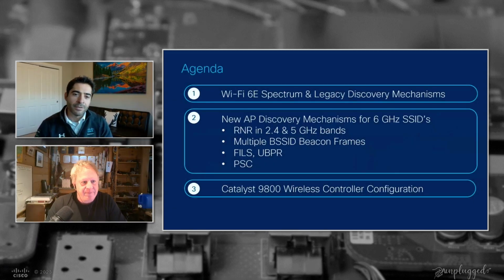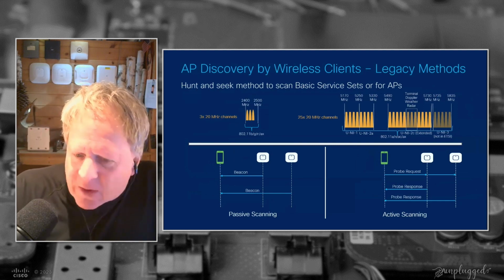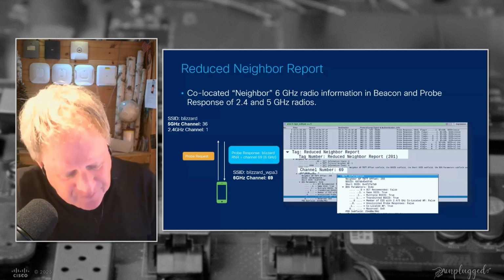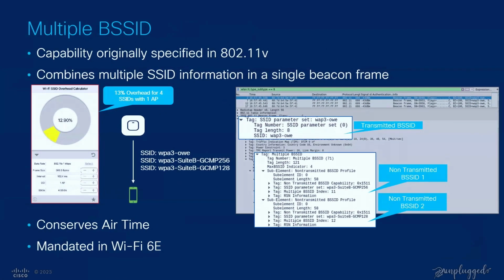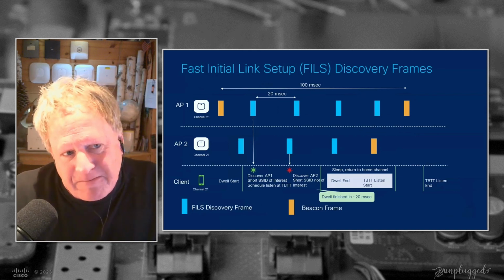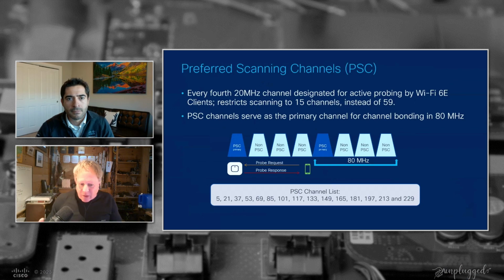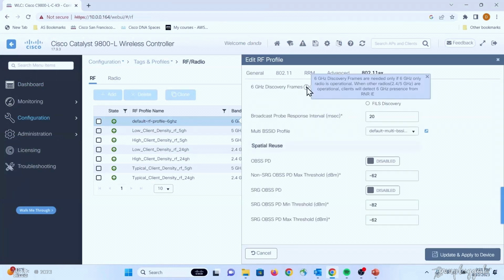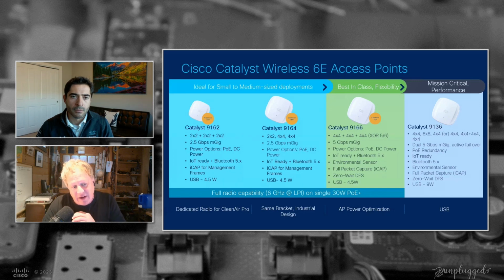Episode 5 - How Client Devices Discover APs in 6GHz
Discover your WiFi 6E environment with ease with our sophisticated FILS RNR PSC discovery mechanism. Get complete control of your network setup today!

How Wi-Fi 6E devices discover APs, or how Wi-Fi 6E devices probe APs in 6Ghz? What is active scanning or what is passive scanning? Do you know about FILS? Do you know about RNR discovery mechanism? Do you know about PSC?

Tune in to learn in details about the jam pack session that goes in details about APs discover mechanism. We also have a demo.